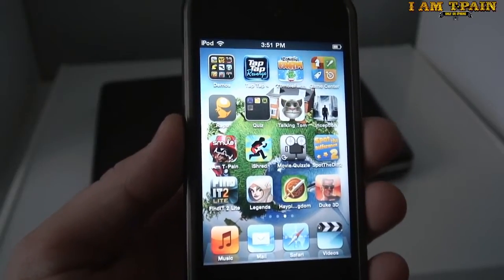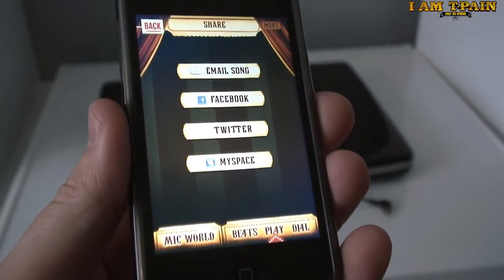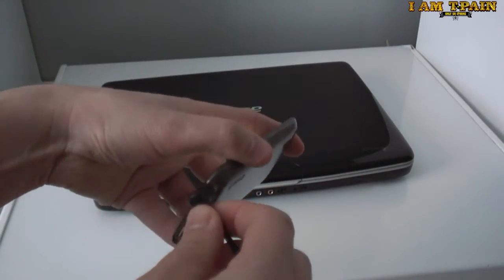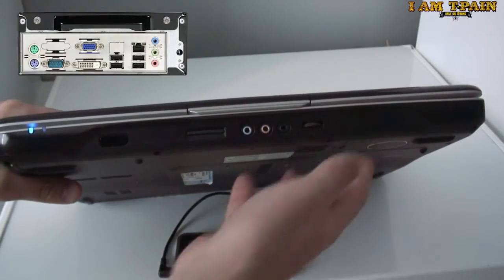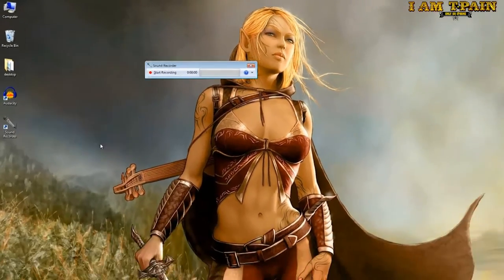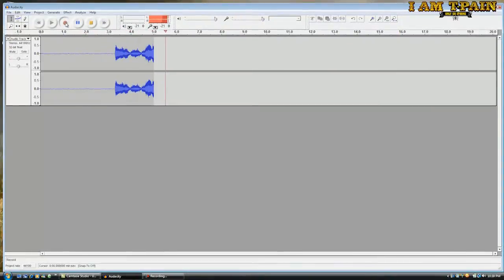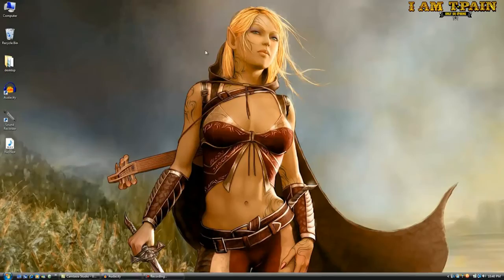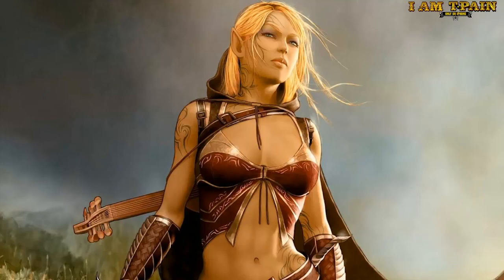How to get "I am T-Pain" songs off your Iphone or Ipod and onto your Computer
This is a tutorial on how to get your "I am T-pain" songs off of your Iphone or Ipod and onto your computer.
No jailbreaking needed!